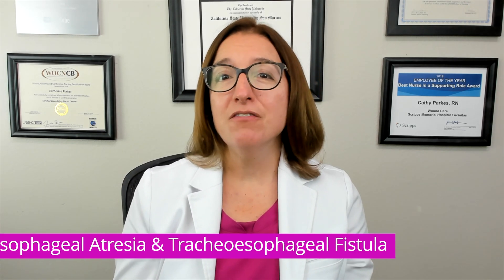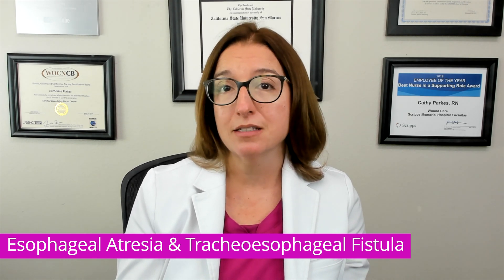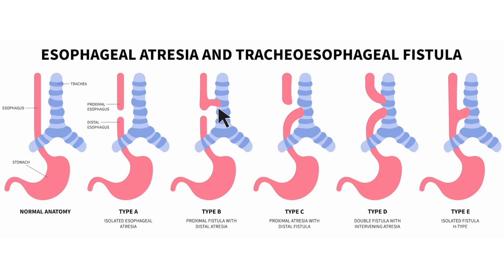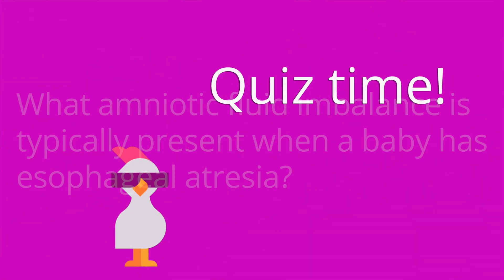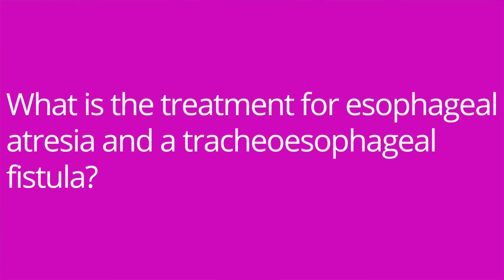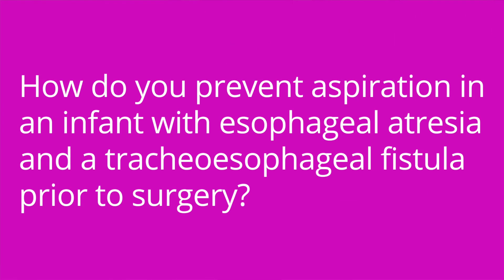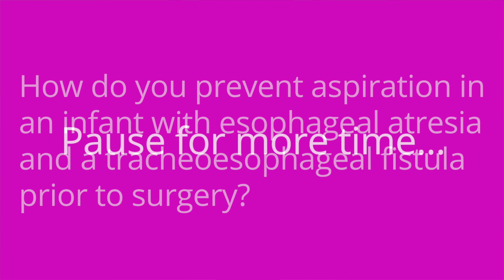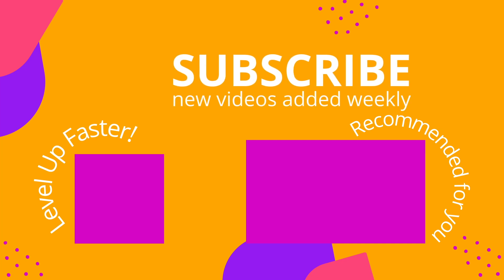Esophageal Atresia & Tracheoesophageal Fistula: Alterations in Health - Pediatrics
Cathy explains the following birth defects: esophageal atresia and a tracheoesophageal fistula. She discusses findings with a prenatal ultrasound and signs/symptoms of these disorders after the baby is born. Cathy also discusses diagnosis, treatment, and nursing care of babies with esophageal atresia and a tracheoesophageal fistula.

👶 Looking for other pediatrics videos? Check out our Level Up RN Membership where you get access to the full series NOW plus so much more.

00:00 Introduction
00:25 What is esophageal atresia and a tracheoesophageal fistula?
1:41 Risk factors, signs/symptoms, diagnosis, treatment, and nursing care of esophageal atresia and a tracheoesophageal fistula.
2:37 QuizTime!